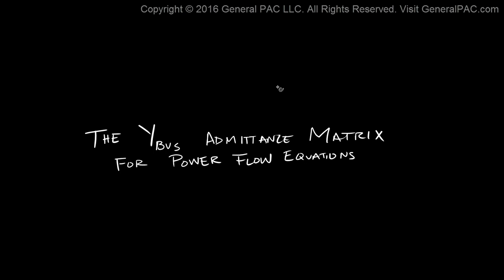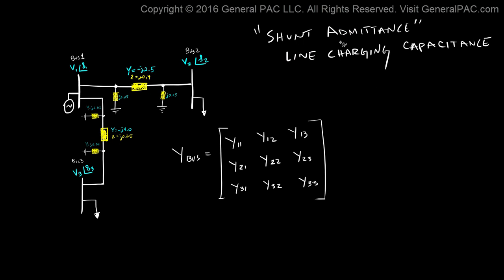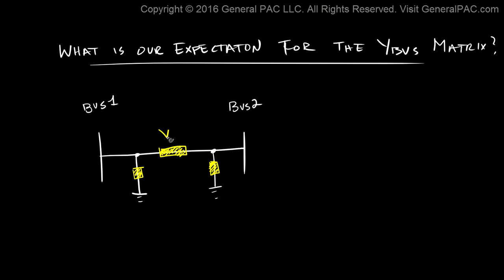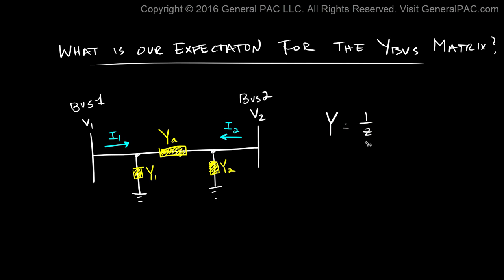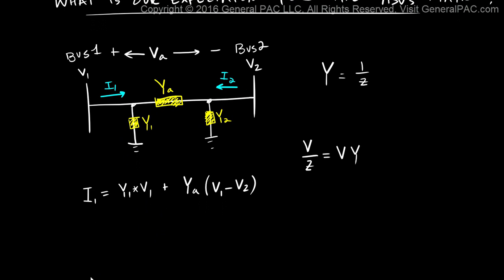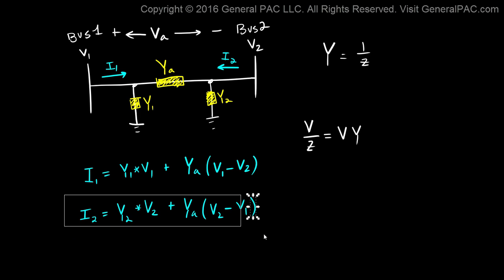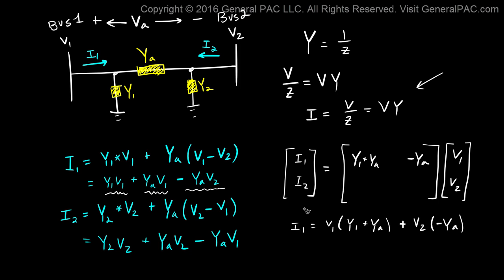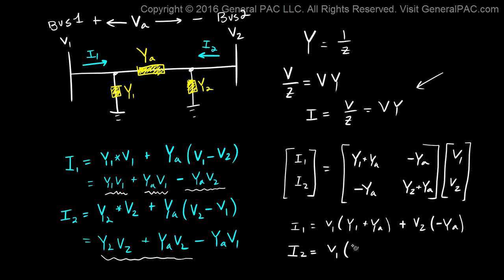The Ybus Admittance Matrix for Solving Power Flow Equations Part 2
In this series, we'll setup an example to calculate the Ybus admittance matrix for a 3 bus system. Then, we'll take a step back and really understand where the Ybus matrix comes from. We will also complete our analysis of the Ybus matrix for solving Power Flow equations!

If you think you have a good understanding of "Power Flow Analysis", challenge yourself and take a quiz